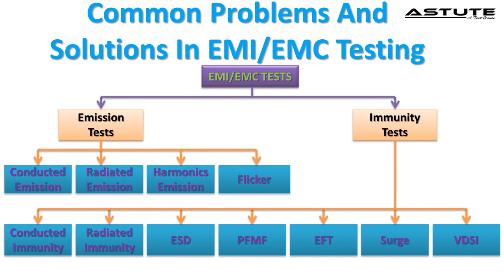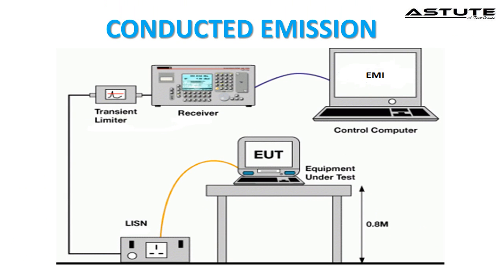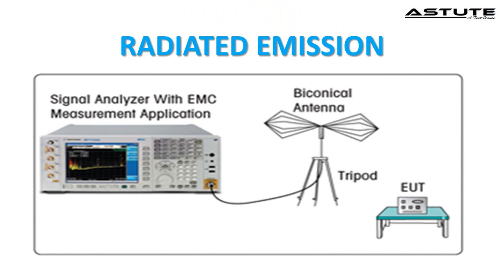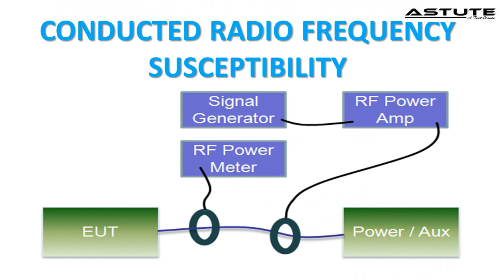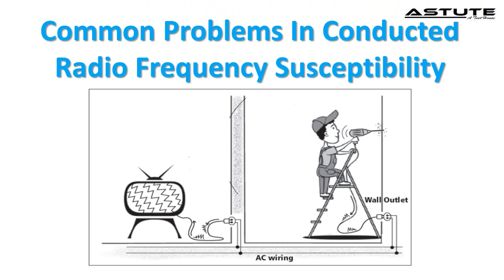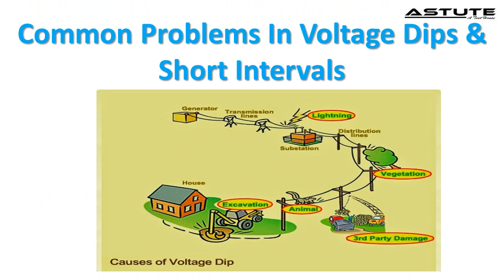Common Problems AND Solutions In EMI new